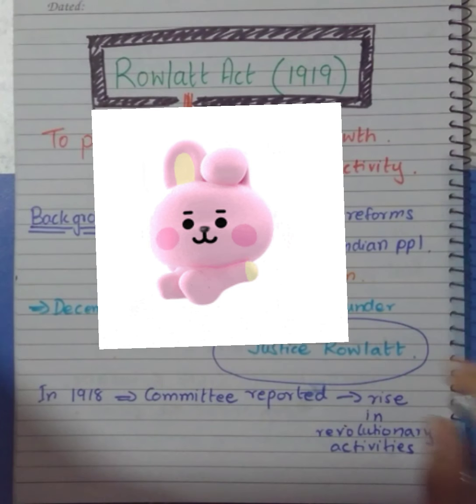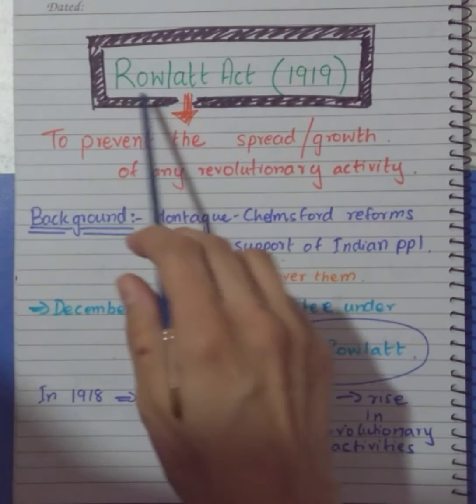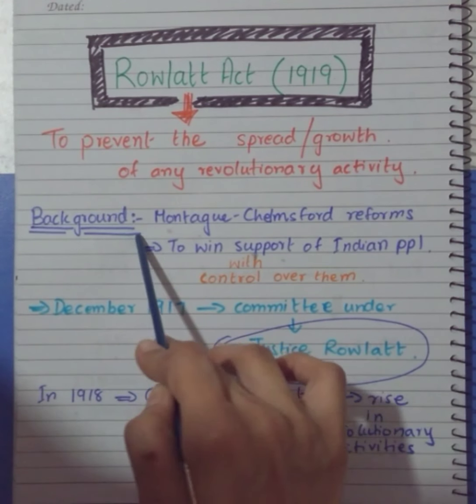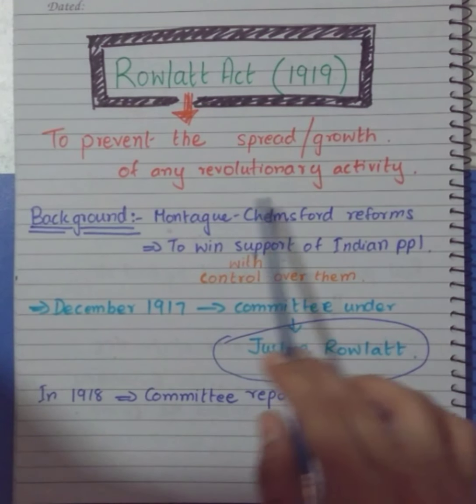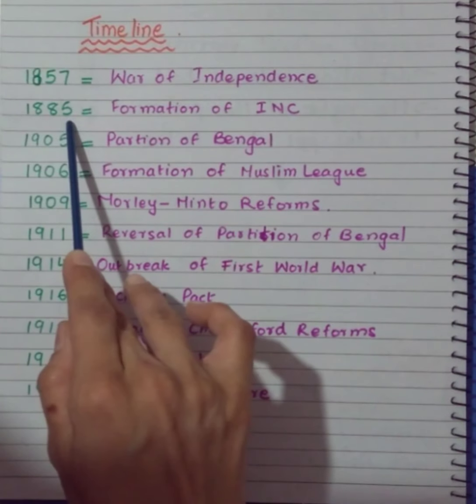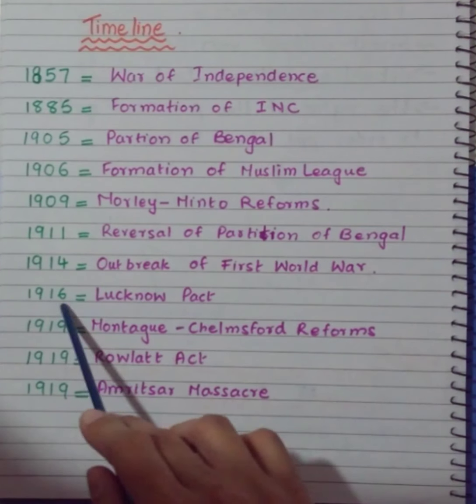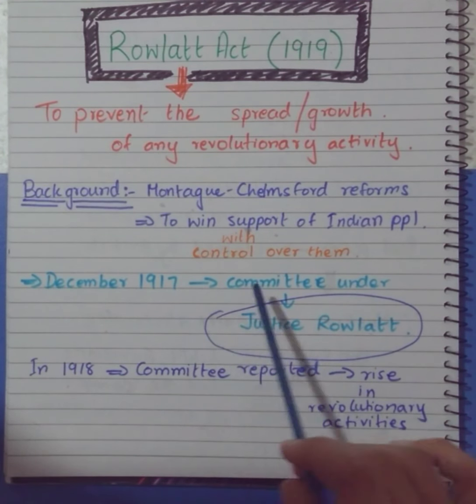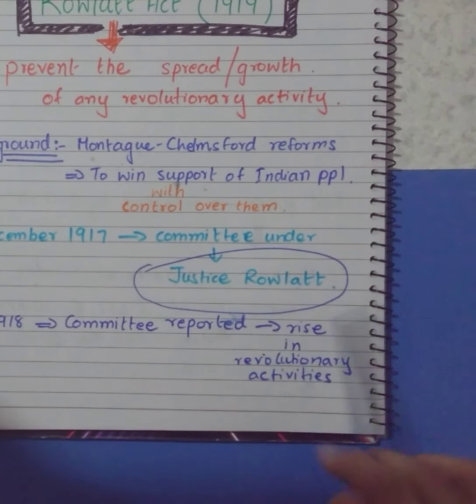Describe the Rowlatt act. (4 marks)